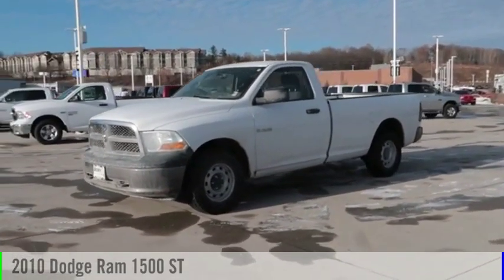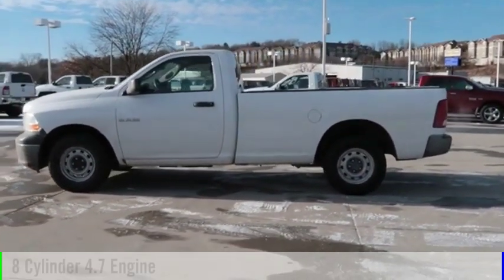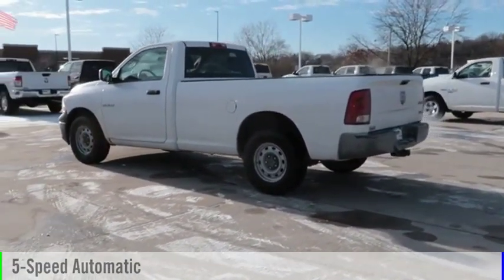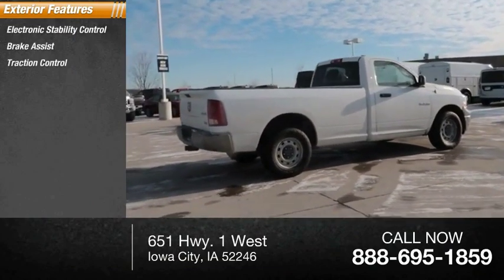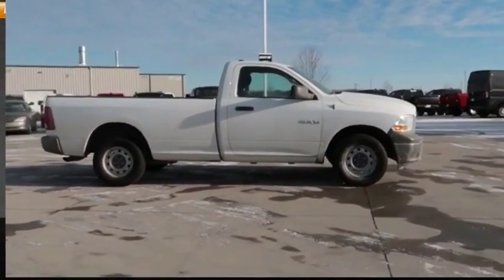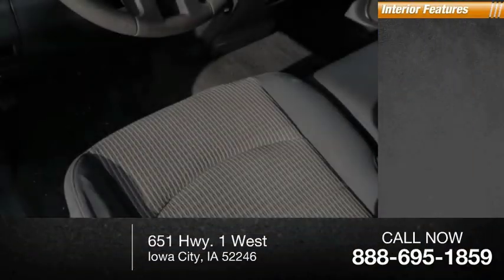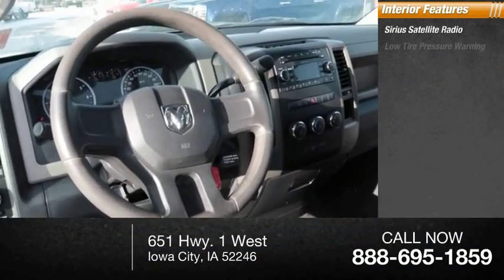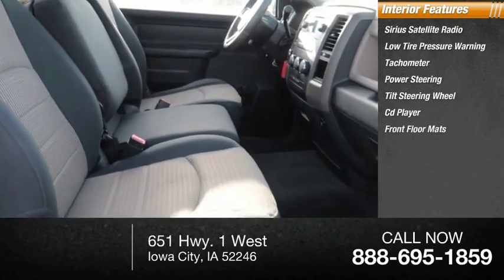2010 Dodge Ram 1500 Iowa City IA DT3165A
2010 Dodge Ram 1500 ST

Deery Chrysler
651 Hwy. 1 West